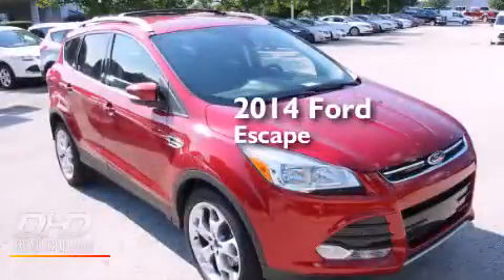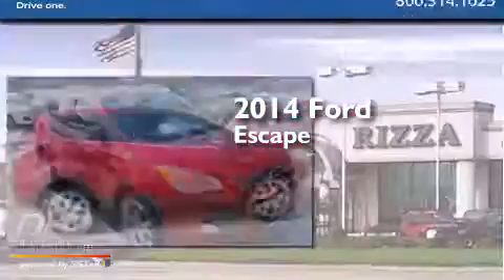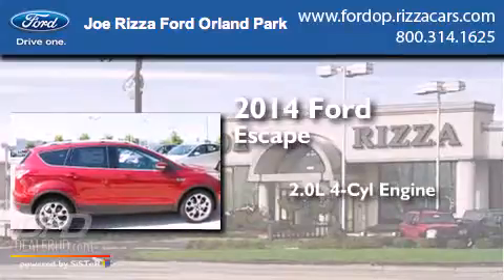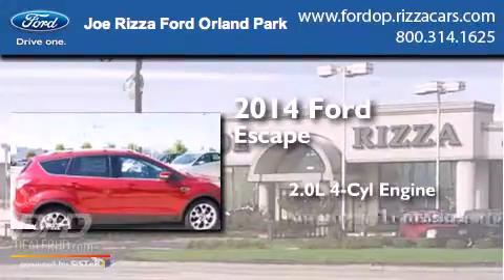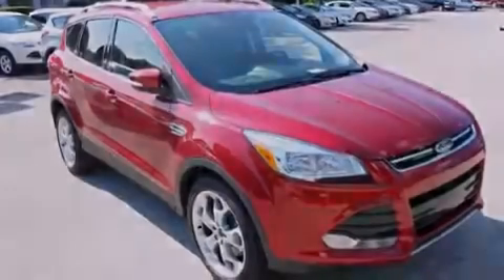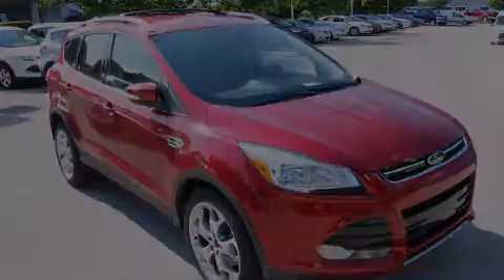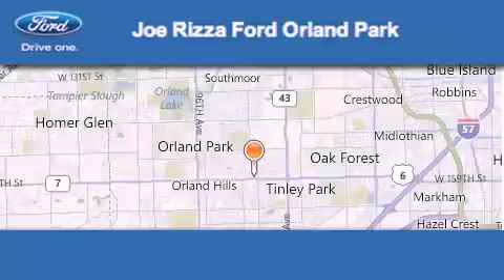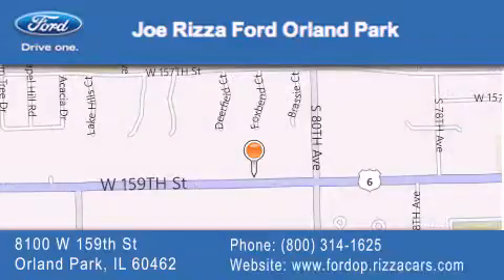2014 Ford Escape Frankfort IL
We have been honored to serve the Orland Park IL area , we promise that your experience at our dealership will exceed your expectations ! Year : 2014 Make : Ford Model : Escape Engine : 2.0 L Trans . : Automatic Exterior : Ruby Red Tinted Clearcoat Miles : 5 Interior : 8B Full Leather Bucket Seats Charcoal Black Stock : NE4581 Joe Rizza Ford Orland Park 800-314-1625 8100 West 159th Street Orland Park , IL 60462